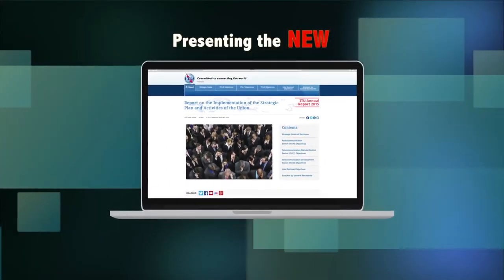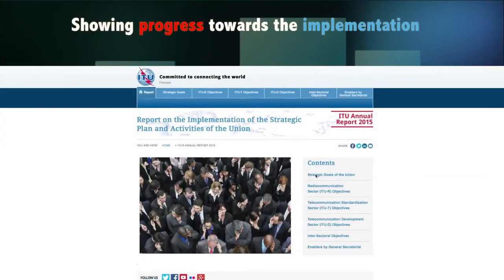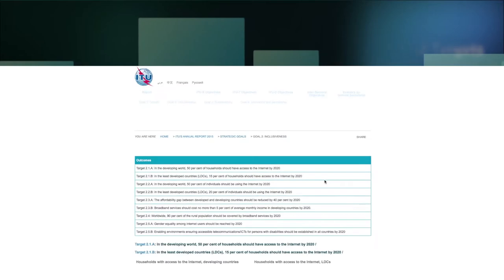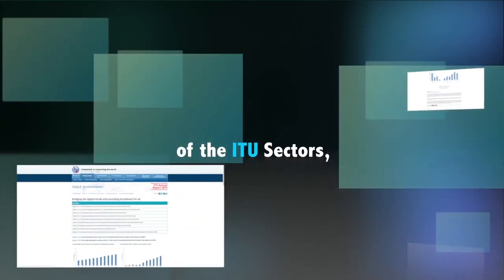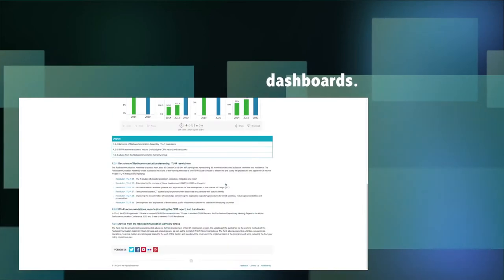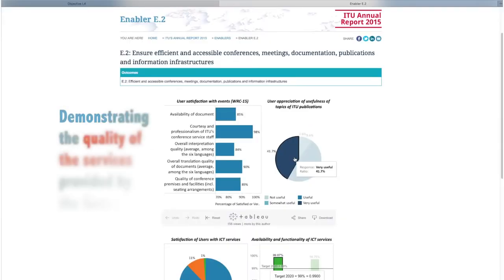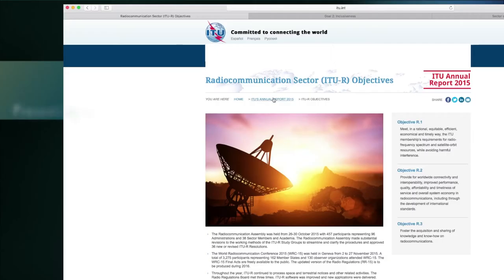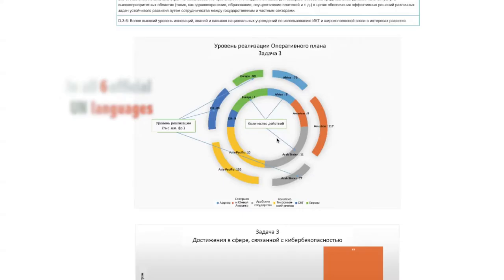ITU Online Annual Report 2015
The ITU Annual Report 2015 is now available in a new digital, dynamic and transparent format.